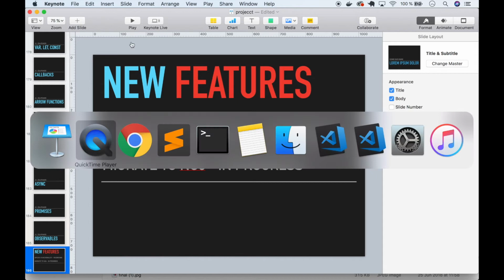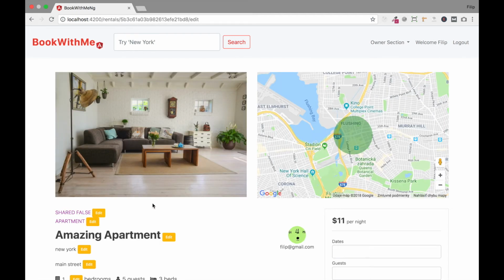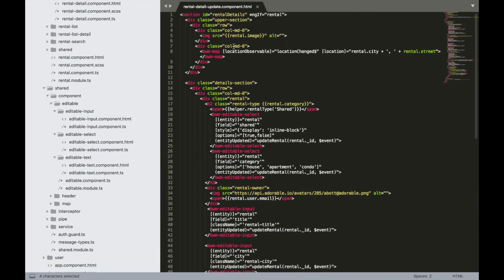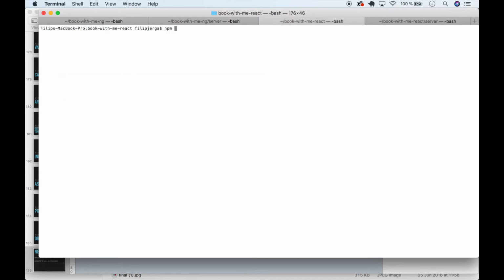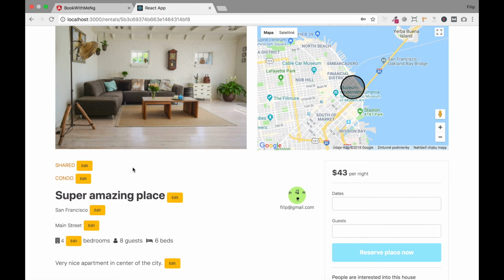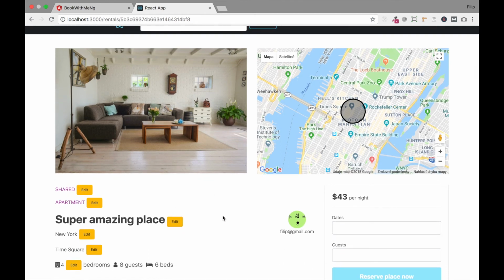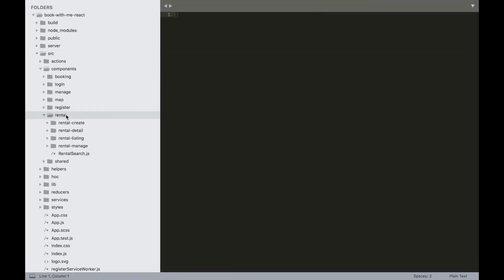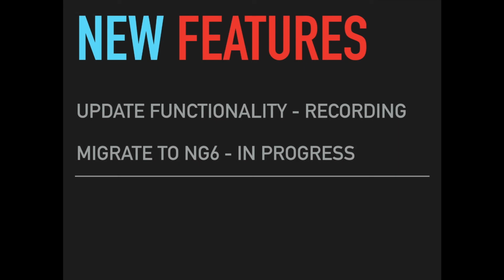Update(CRUD) Rental in Angular, React | Preview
Here is short preview what we will work on in this course. We will create amazing update functionality for rental. Both for Angular and React.

Do you want to start career as full stack web developer? Create with me production ready airbnb style application.